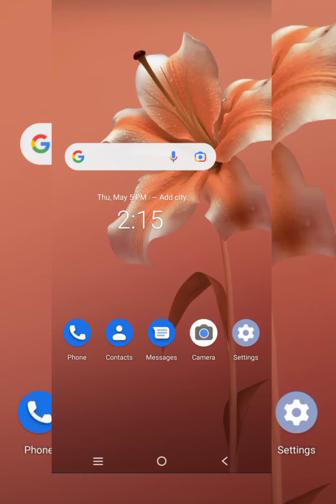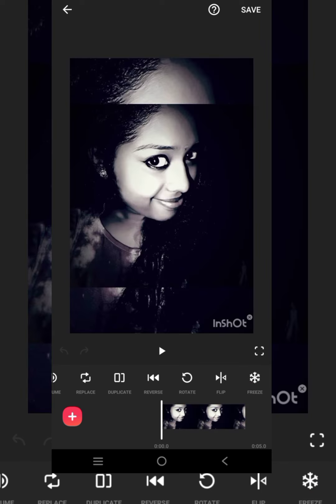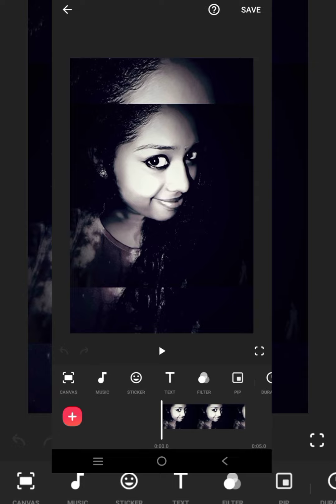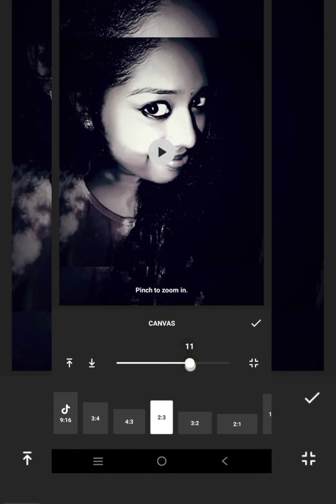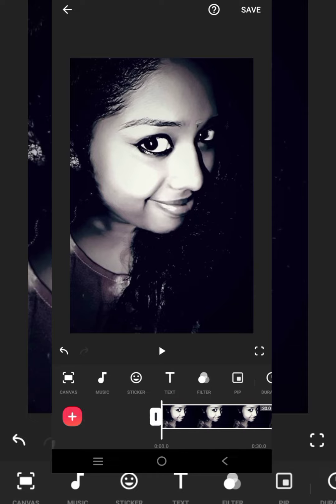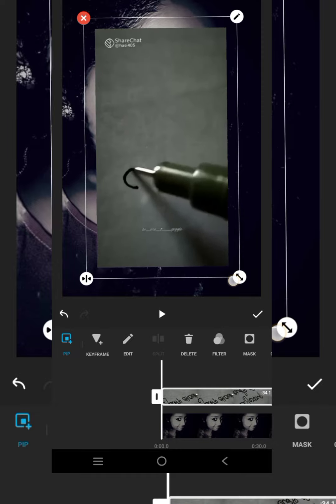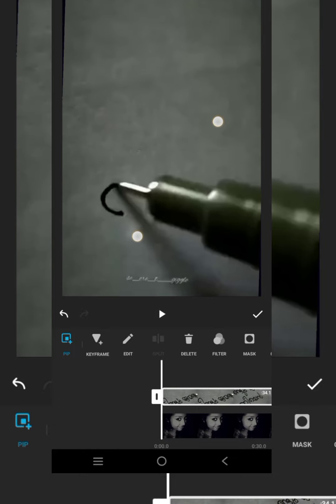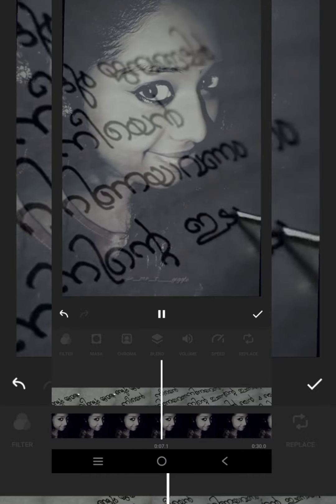NowTrending MEHABOOBA Song editing Using Inshot app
MEHABOOBA song video editing using inshot app
Newtrending video song